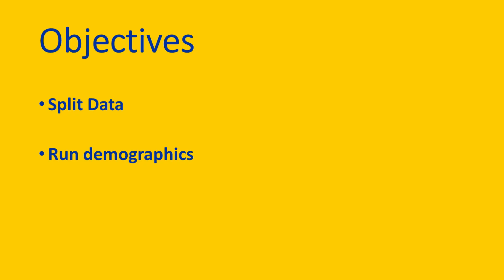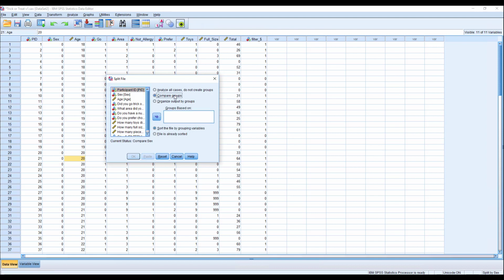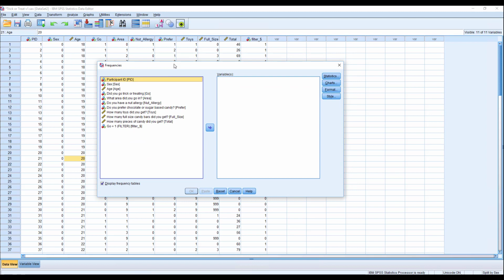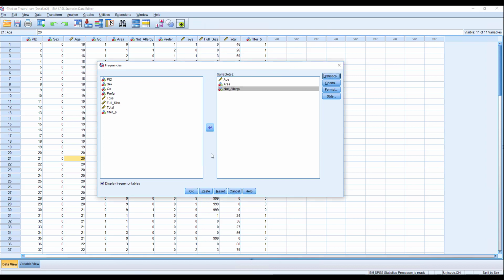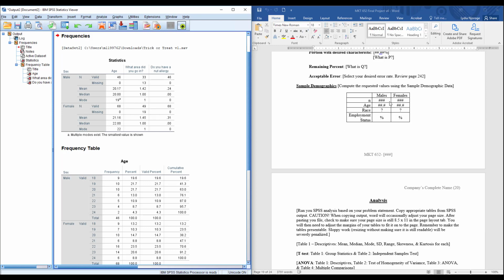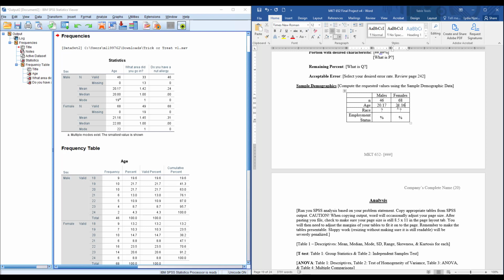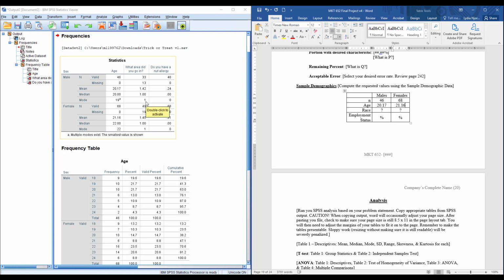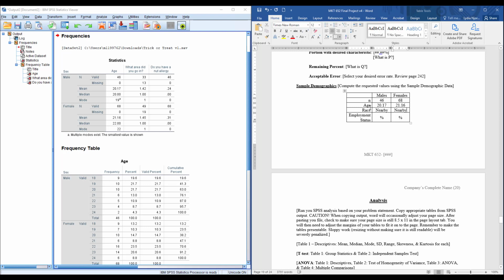MKT 652 Splitting Data Video v1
How to split data and run demographics in SPSS.

Table of Contents:

00:00 - Introduction
00:07 - Objectives
00:12 - Splitting
00:56 - Run Demographics
01:59 - Reading Tables
02:17 - N - Sample Size
02:32 - Age
02:49 - Race/Area
03:23 - Checking Value Labels
04:01 - Employment or Nut Allergy
04:43 - Qualtrics Caution